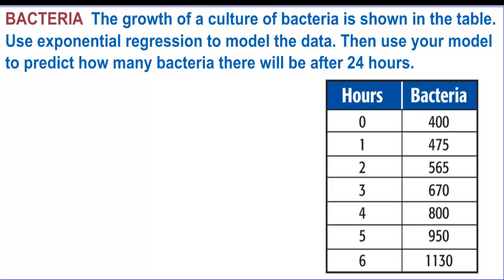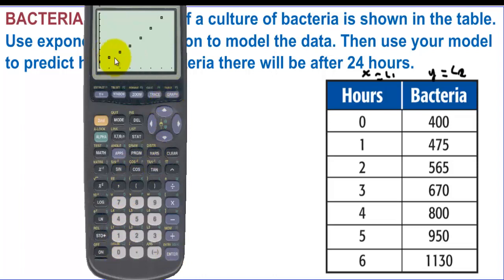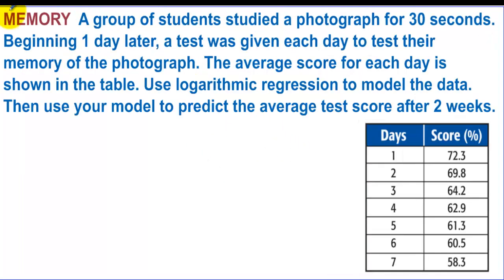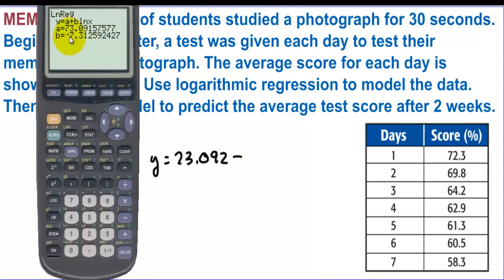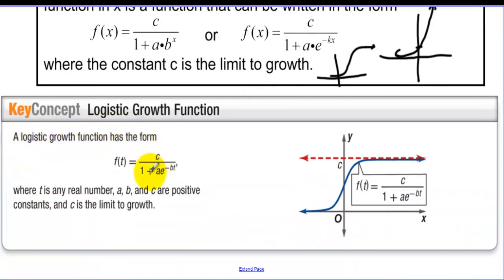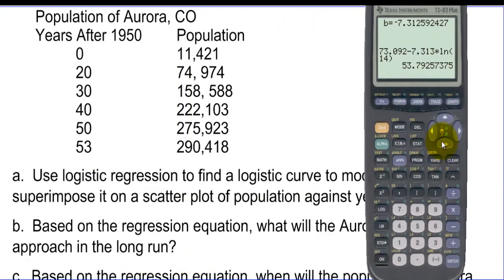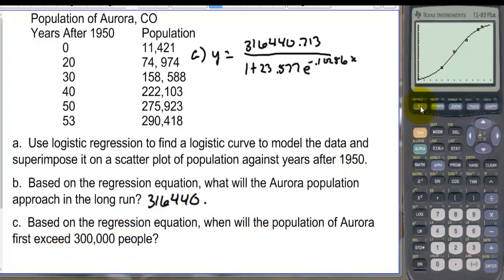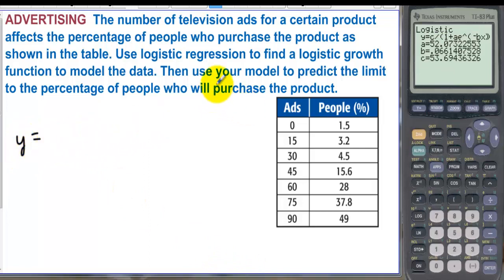Honor Precalculus Section 3.5 Modeling with Nonlinear Regression